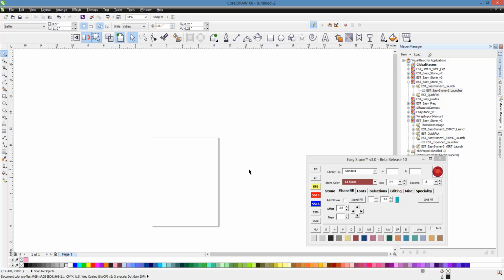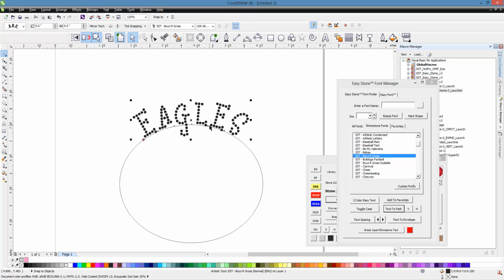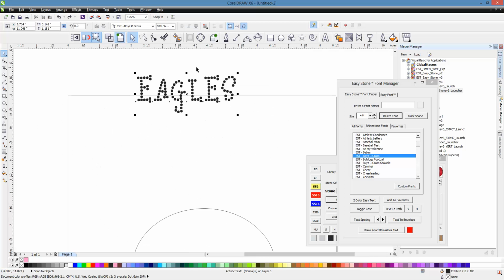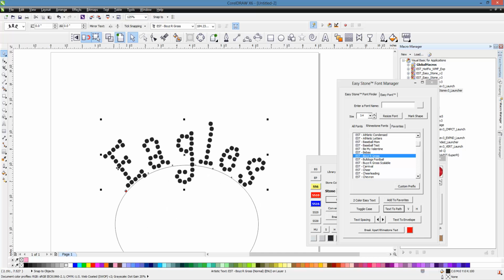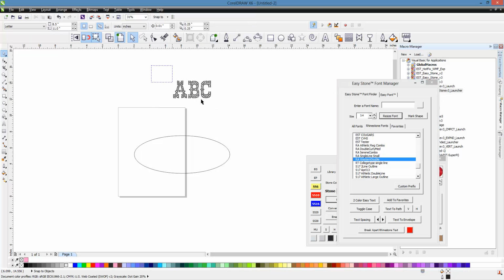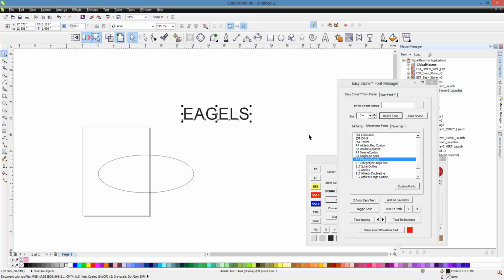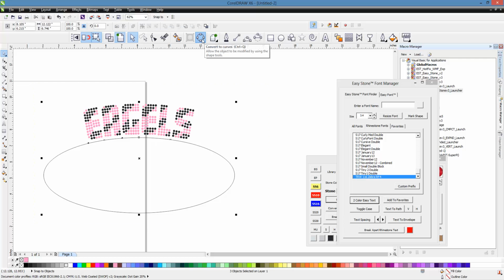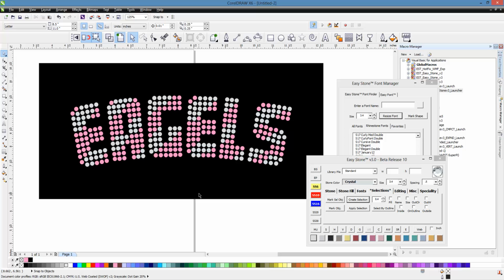Easy Stone™ Rhinestone Macro for CorelDRAW - Sizing Rhinestone Fonts on a Curve